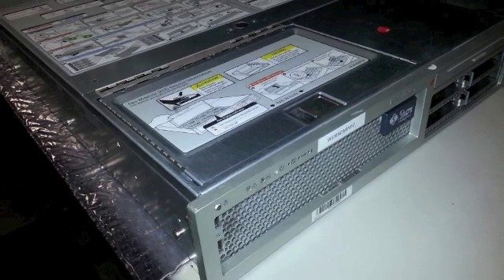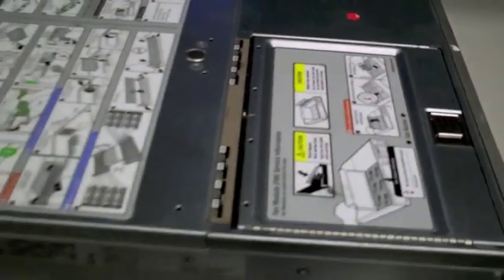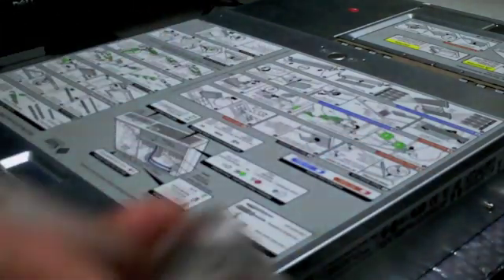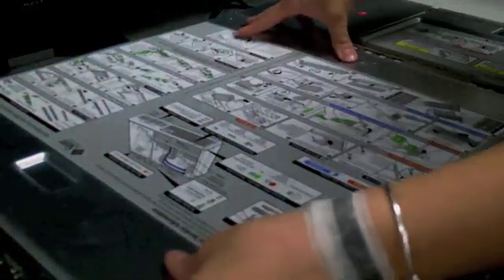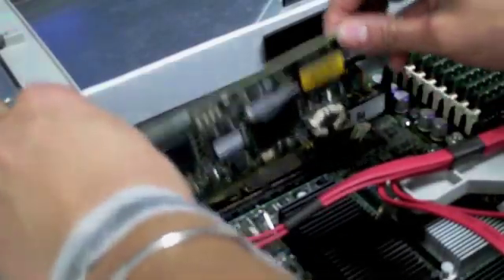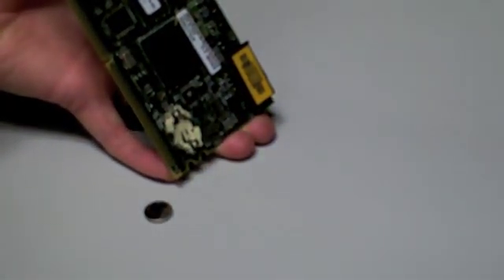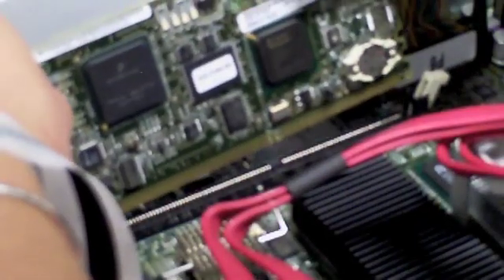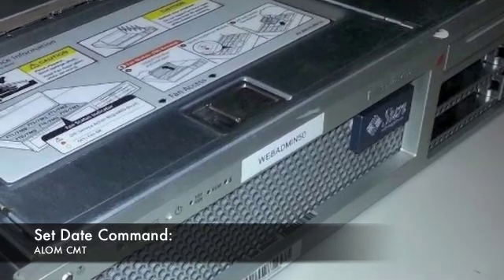Replacing a Sun Fire T2000 Service Processor Battery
Visit us for Professional IT Products and Services from CCNYTech.
An established USA based IT products and services company since 1988.

How to replace a Sun Fire T2000 Service Processor Battery

Problem Overview:  System Controller will display the following - SC/BAT BATTERY at SC/BAT/V_BAT has exceeded low warning threshold.

Resolution:
The Sun Fire T2000 Sever must be shut down and OS Brought Down Gracefully
1. Disconnect power from the Sun Fire T2000 server
2. Remove the back cover
3. Locate system controller card
4. Push down on the ejector levers on each side of the system controller card until it releases from the socket
5. Pull the card from the system and place it on a antistatic mat.
6. Pry the battery from the socket
7. Place the replacement battery in the socket positive side facing upward
8. Re-install the system controller
9. Use ALOM CMT setdate command to set day and time. Do this before you power on host system
10. Return the Sun Fire T2000  server to its original state.

This is the Sun Fire T2000 and I'm going to show you how to get into the system and properly replace the service processor's battery. The service processor, also known as a system controller, is a device within the server that acts as a command center.  The service processor has many purposes; it can send out alerts when the power supplies or hard drives are bad, diagnose problems, and even be used as a tool to look at the system console. Depending on the server, it can have many specific functions. The part number on the system controller that we are replacing the battery on is 501-7130, but the part numbers could vary, you could have a 501-7500, 501-7764, 501-7849.

As you can see Sun Fire T2000 is sitting on a anti-static pad, you want to make sure you have this so that you can eliminate as much static electricity as possible.  It's highly advised to also use an anti-static wrist strap so that you don't damage any of the components.

You will need very few tools for the job: a anti-static pad as I said before, an anti-static wrist band, a plastic pic or screwdriver to pry the battery out, and the new original battery.  Using a small plastic pic or screw driver is ideal since it will minimize static and prevent scratches.

Before you start, ensure that the power is completely disconnected from the Sun Fire T2000. Once the power is disconnected you can adhere the wrist band to yourself and the side of unit. You can now remove the back cover.  Removing the cover is very simple, all you have to do is simply push in the button and slide the cover towards the back of the unit.

Once the cover is off you can locate the system controller card.  You will see the two ejector levers on each side of the card, gently push on the levers to eject the card.  Once you eject the card, set aside on an anti-static pad or mat. When you are ejecting the card, ensure that you are not touching the pins on the bottom. Microscopic oils and dirt on your skin can ruin the card.

Once the card is out, you can now take your plastic screw driver or pick and gently remove the battery.  Holding the plastic screw driver perpendicular to the card and slowly lifting can ensure your battery comes out with ease.

Now that you have the old battery out, take the new original battery from the packaging and replace within the card. The positive side should be facing upward.

Now that you've replaced the battery, you can re-install the system controller into the socket.  Carefully align the card edge to edge when replacing. In some servers the card can be hard to put back into the socket, gently push as to not break anything; it should go in with a little pressure and care.  Once you have replaced the card into the socket, replace the cover to the server.
Before you power on the host system, you will need to reset the date and time.  Since you replaced the battery, the date and time have been completely wiped clean, use the setdate command (see below -- will incorporate into video), to reset it.

And you're done! You can now return the Sun Fire T2000 Server to its original state.